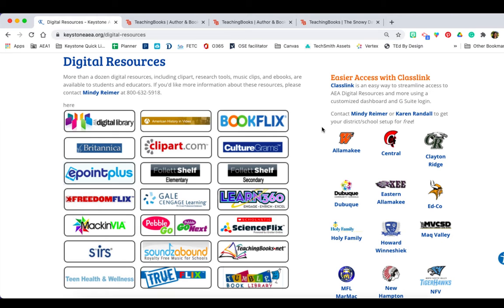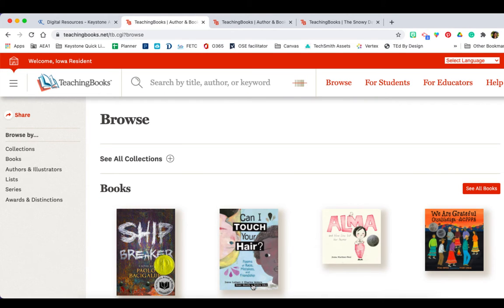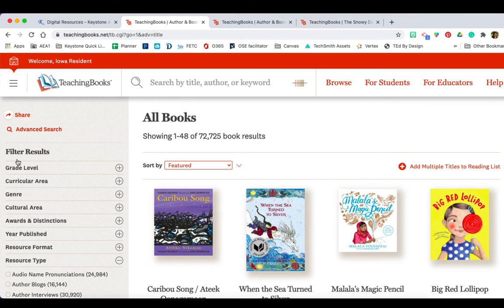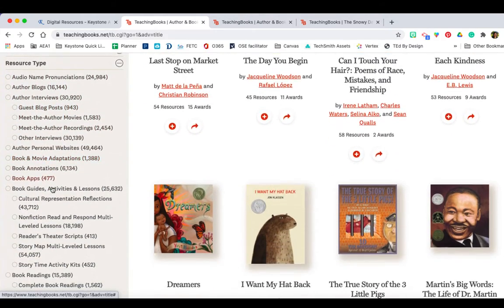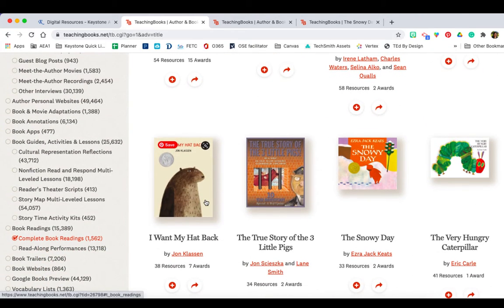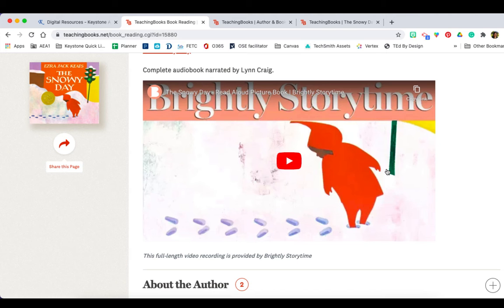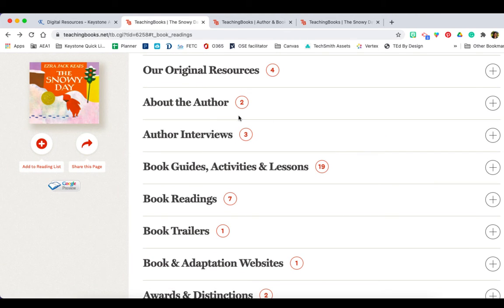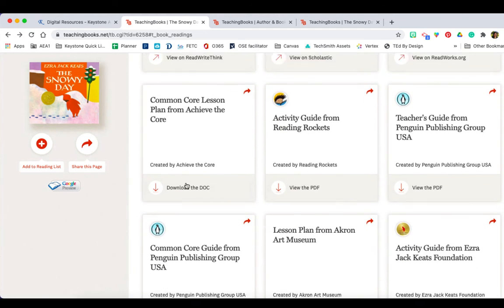Search feature: Complete Book Readings in TeachingBooks.net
This tutorial will show how to access complete read-aloud resources in TeachingBooks.net